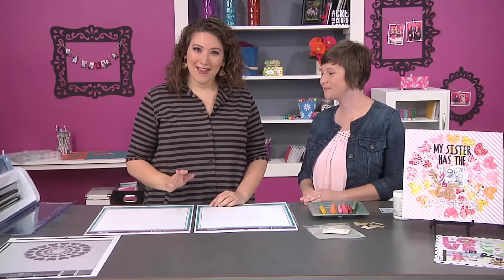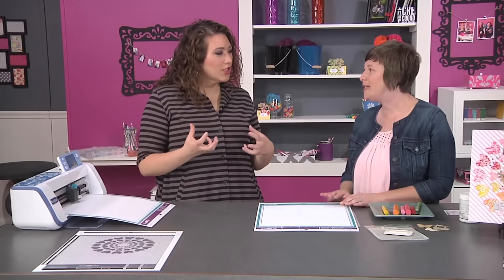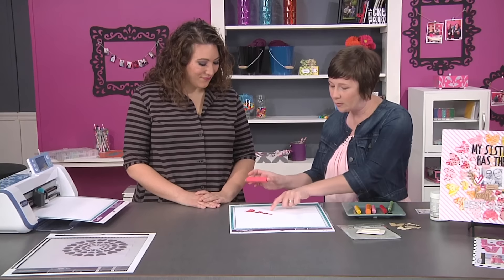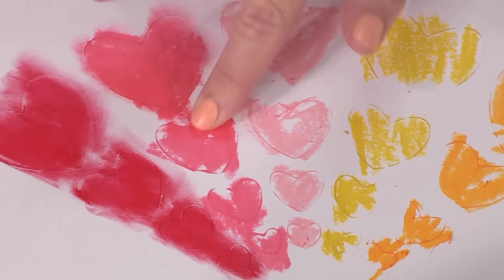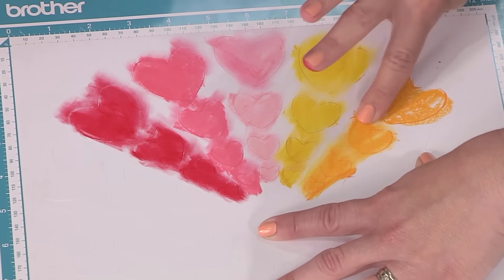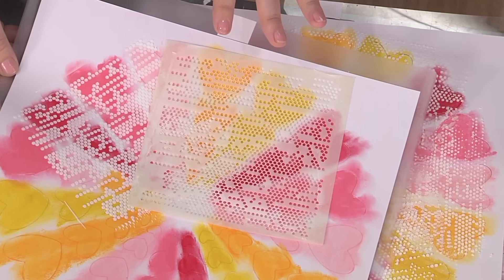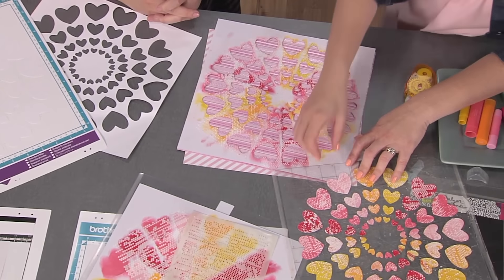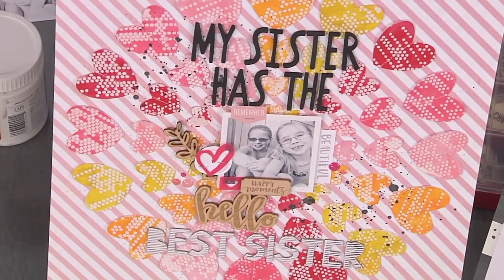Ashley Horton Creates a Fun Page for Her Sister on Scrapbook Soup (504-2)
Ashley Horton uses a cutting machine with a built in scanner to create heart shapes to embellish her My Sister has the Best Sister page on Scrapbook Soup.